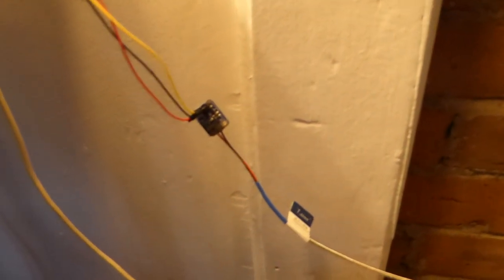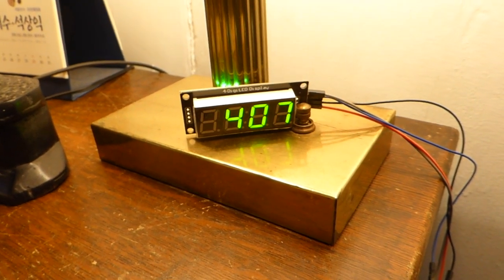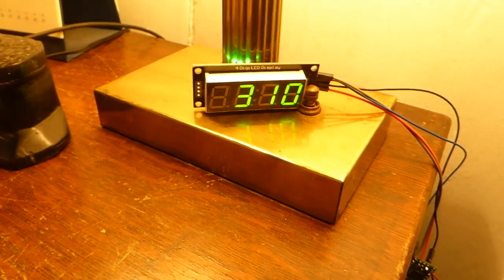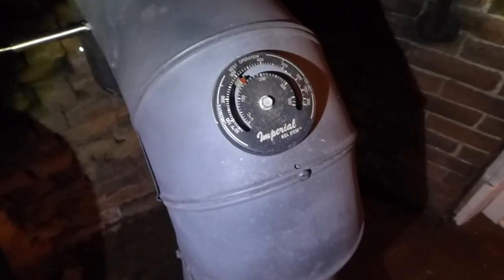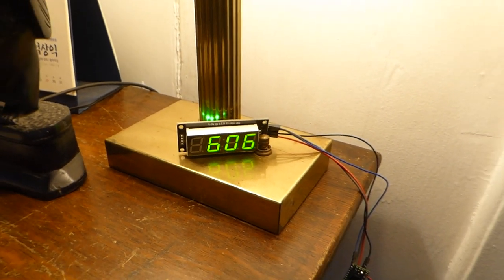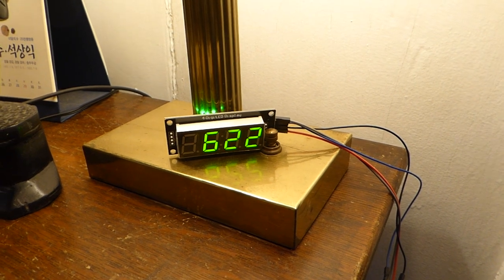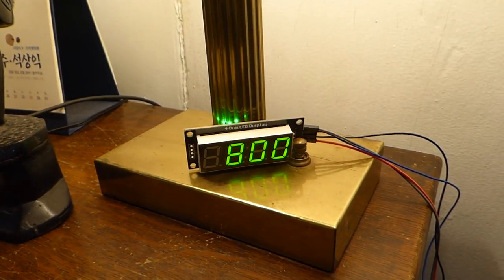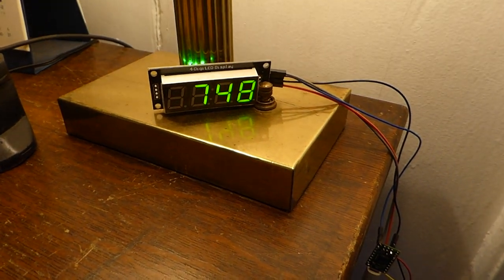Digital Thermometer for a Wood Stove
In this video, I demonstrate how I use a thermocouple to better manage the burn temperature in my Tempwood wood stove. I haven't yet put the components into a case or anything. I just have it all prototyped so that I could get a sense of how it works. So far, I think it really does help to keep the fire burning in the optimal range.